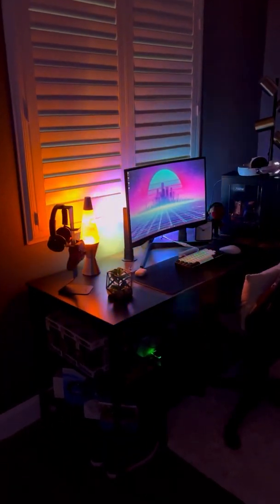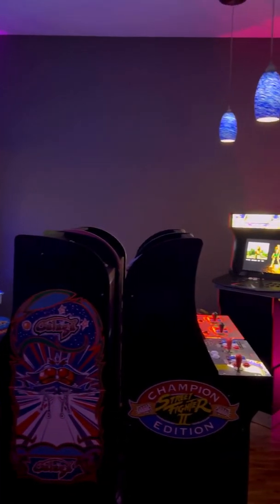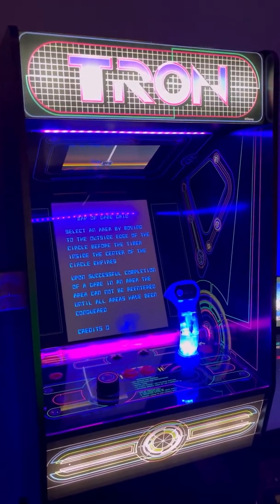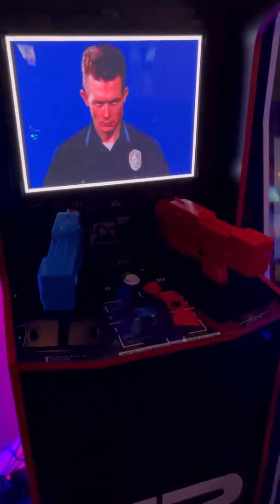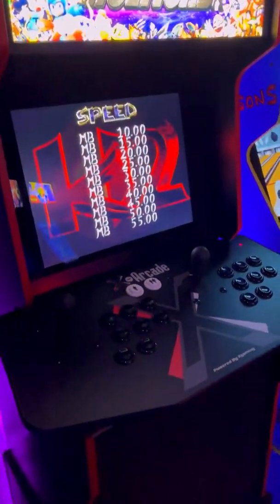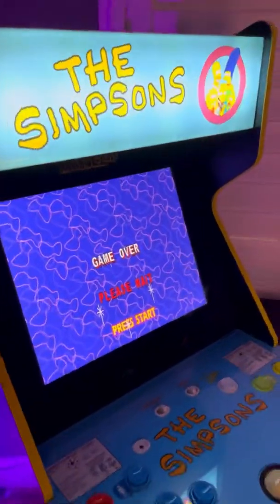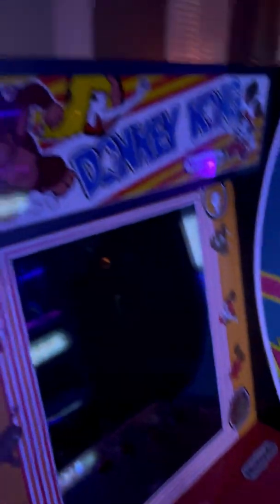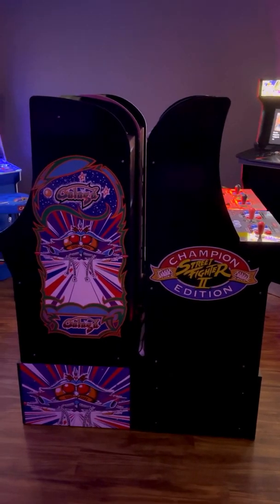Arcade1up Gameroom Tour (June) 2022 - Tulsa Arcade Tron S-Panel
Walk with me 😆

This is where my journey begins! We'll take a look at small mods/projects. Including the Tulsa Arcade S-Panel Mod!

Timeline:

01:00 - Tulsa Arcade S-Panel
02:15 - Star Wars
02:50 - T2
03:30 - Big Blue
03:50 - Multicade